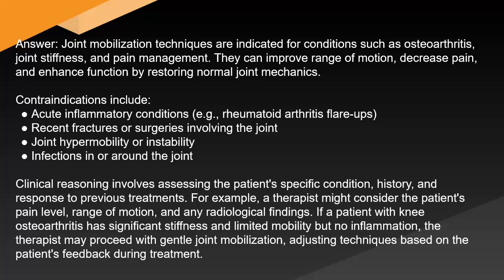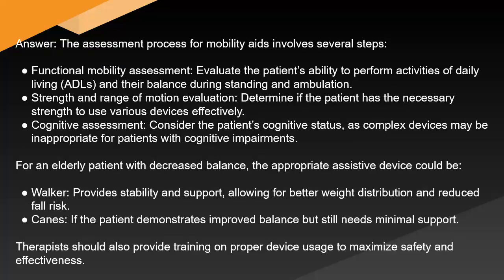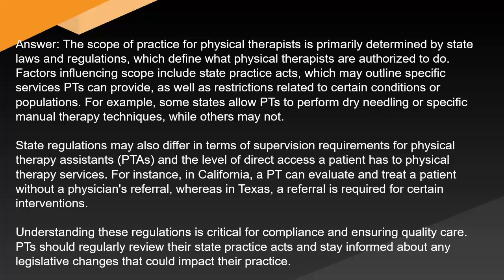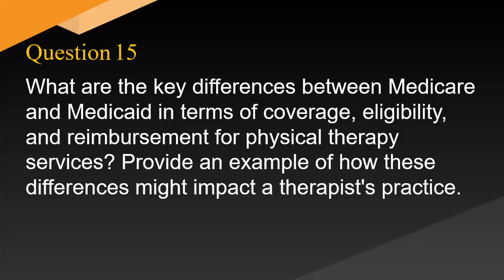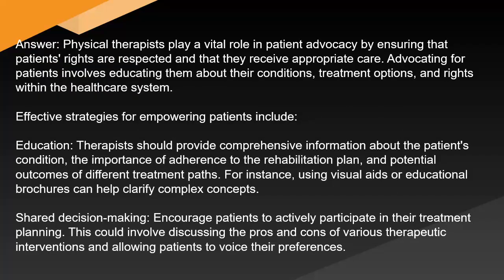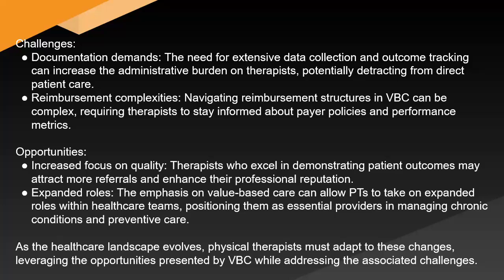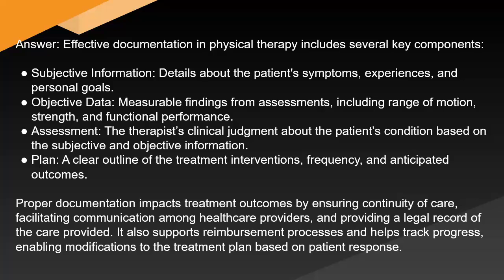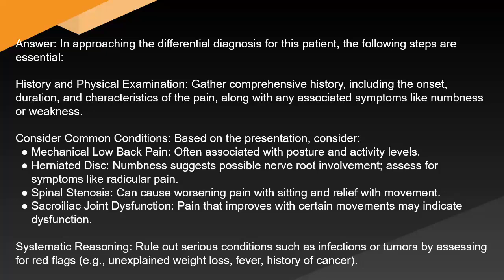National Physical Therapy Examination Study Notes Two